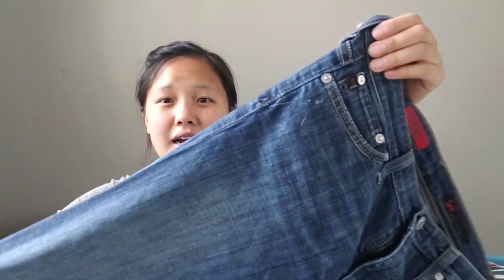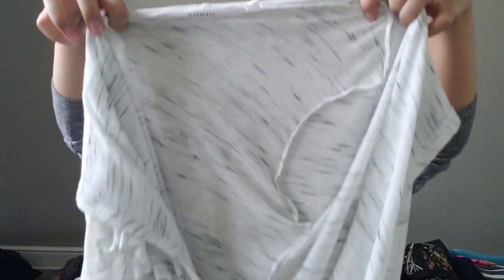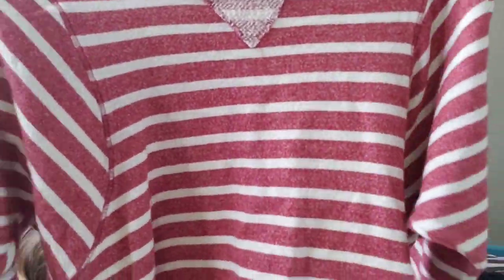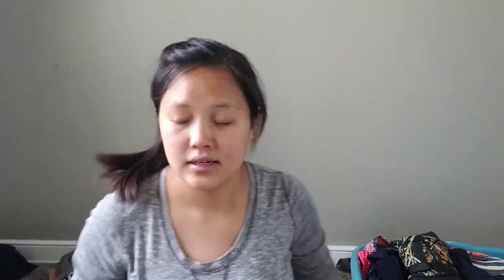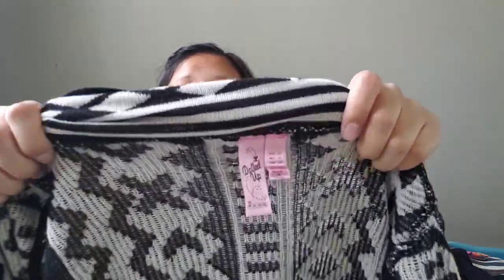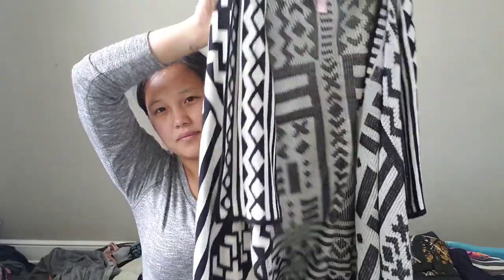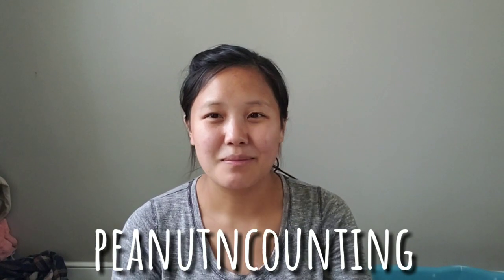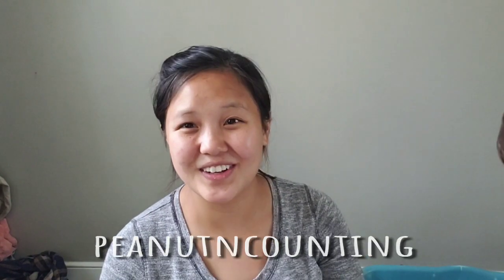Collective Sourcing Haul! Memorial Holiday DEALS, Goodwill Bins & Garage Sale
Helllllloooo,

It's been way too long since I've been able to film a video but here we go again! This week I sourced on Memorial day, Tuesday, and Wednesday! Found some amazing brands and all items will be listed hopefully by the end of this week.

If you are new to Poshmark definitely use the invite code PEANUTNCOUNTING and get $5.00 credit to use on your first purchase!

Peanutncounting

Much love,

Peanut